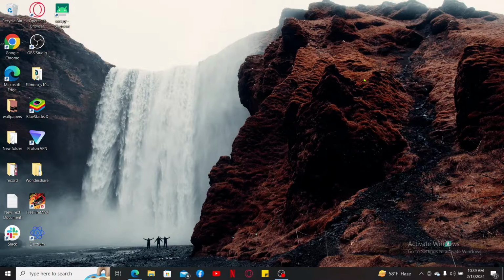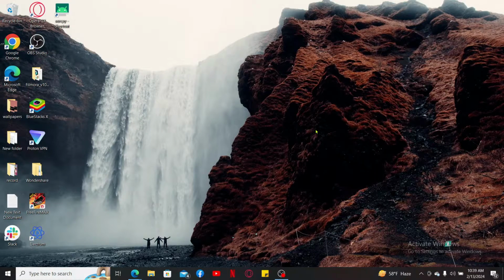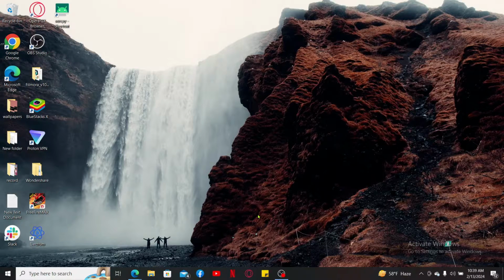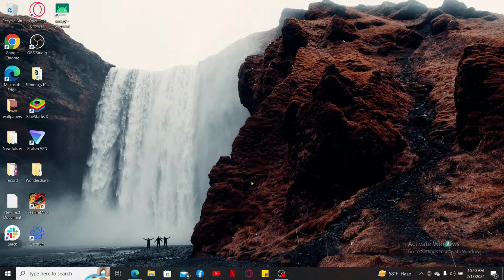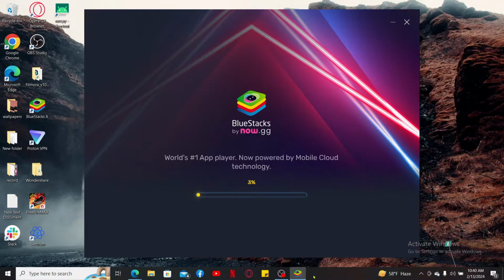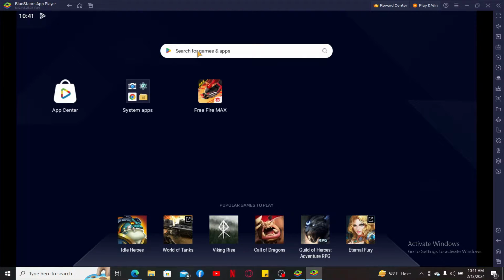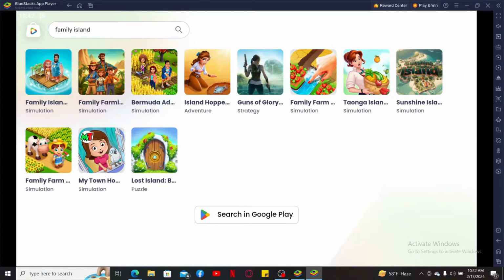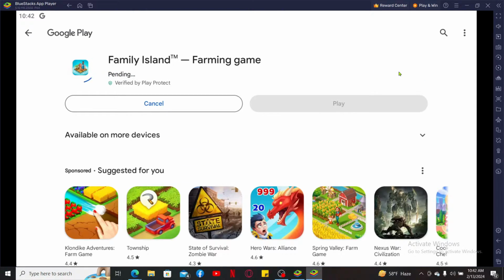How to Download Family Island on Desktop PC 2024?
Ready to transform your PC into an island paradise by downloading Family Island in 2024? This comprehensive guide will walk you through the steps to bring the game to your computer. Explore the virtual shores, gather resources, and build your own haven with ease on family Island. From selecting the right platform to ensuring smooth installation, we'll navigate the process together. Join us on this journey as we embark on building and managing your dream island on the larger screen of your PC. Get ready for an immersive experience in the vibrant world of Family Island!